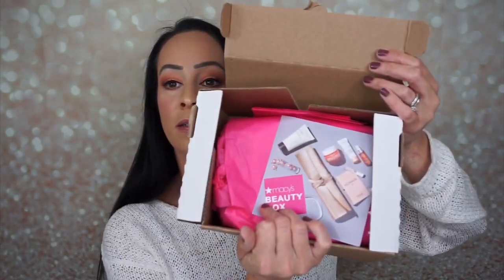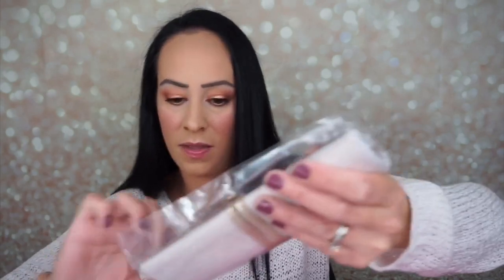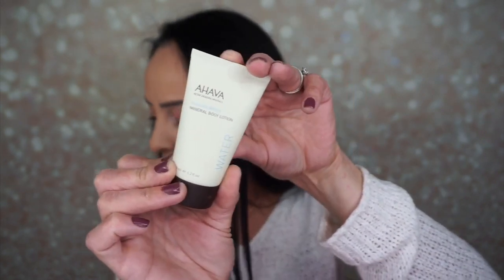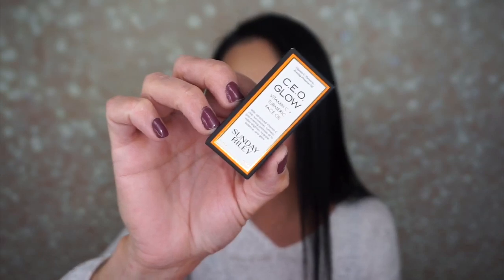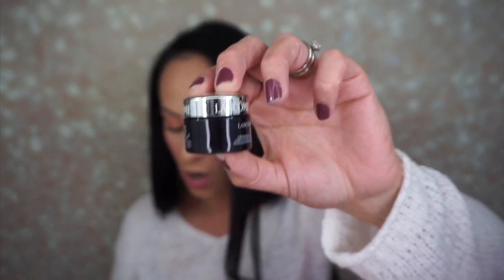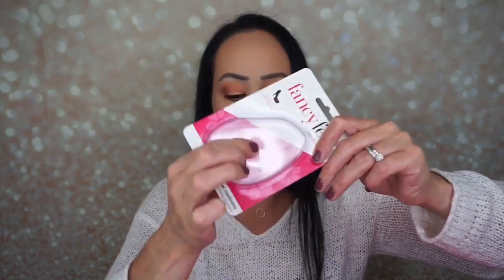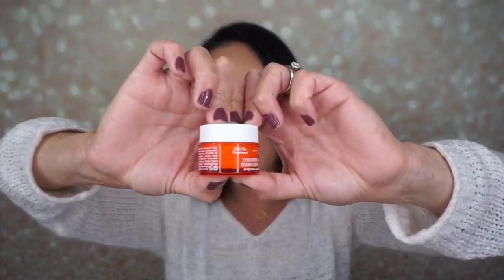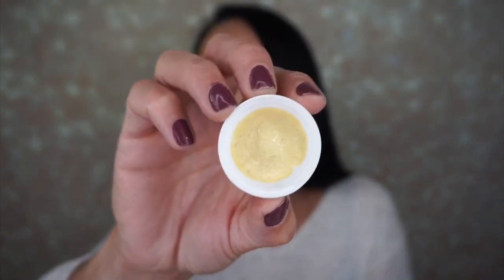FreakingFantastic!!!! Macy’s Beauty Box/June 2019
Today I unboxed the June 2019 Macy’s Beauty Box and oh my goodness it was really good! This subscription is $15 a month! What did you think about this months box?

Check out my Wish List. Wish Lists are great for keeping track ...